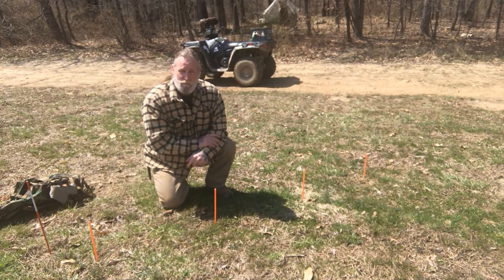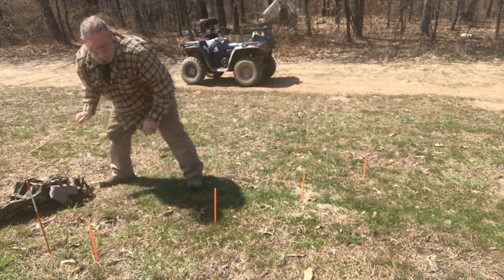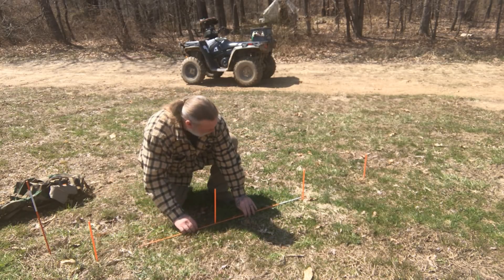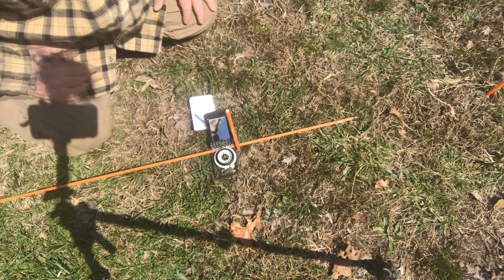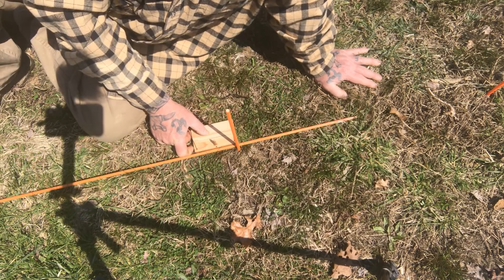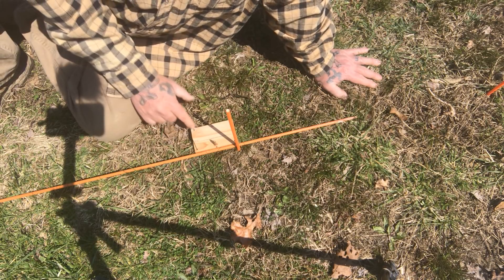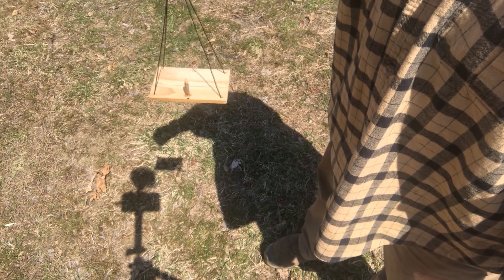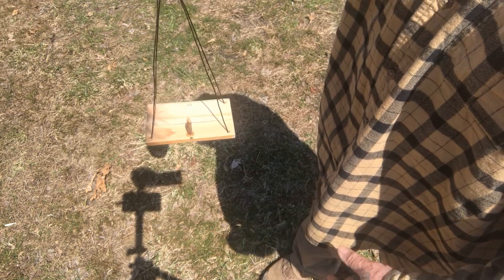Ottomani Sun Compass